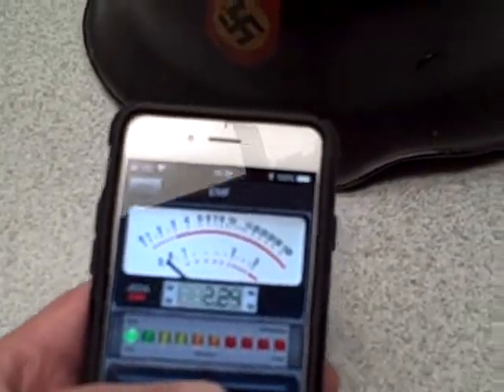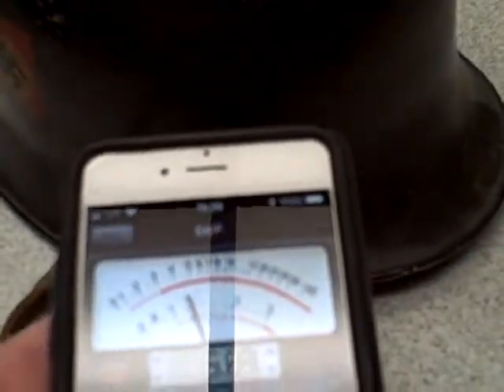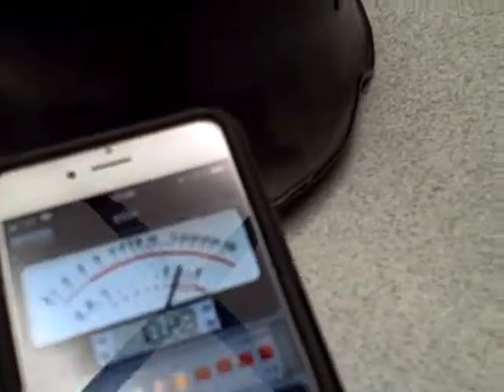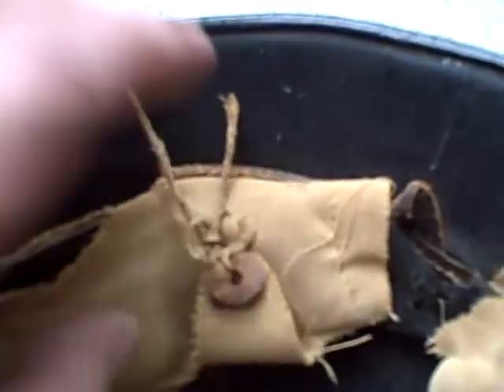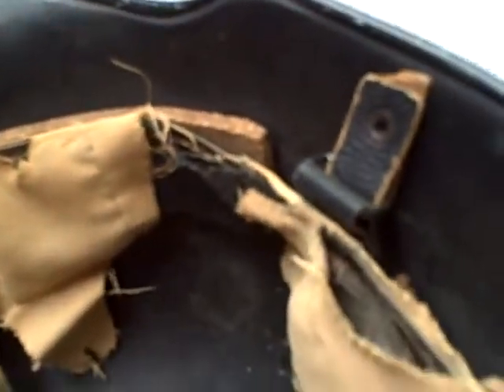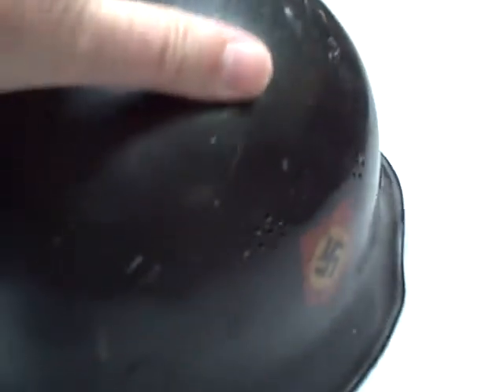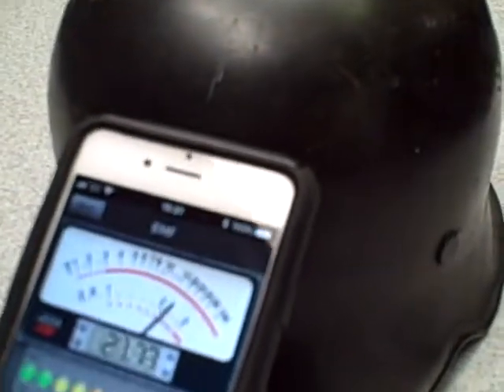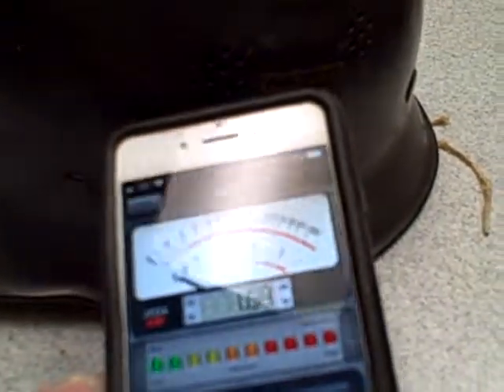The helmet has now been moved to a new location with the same results.